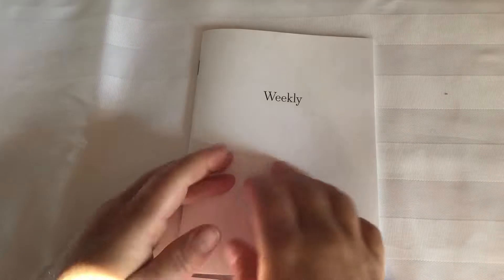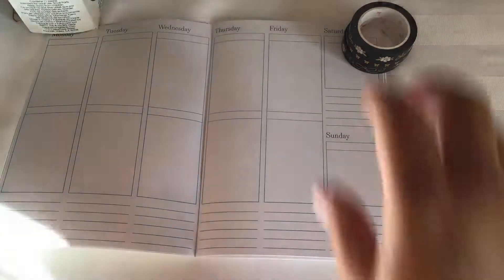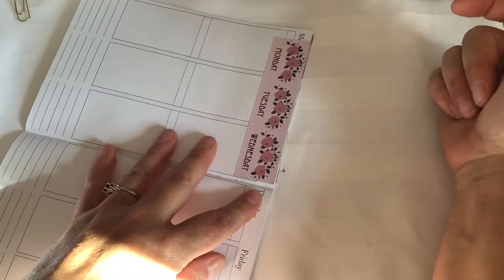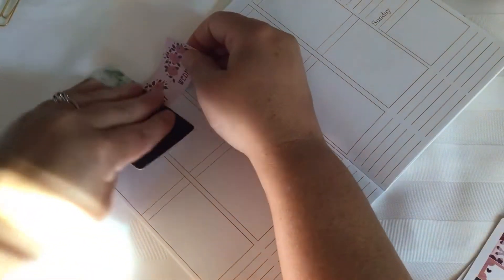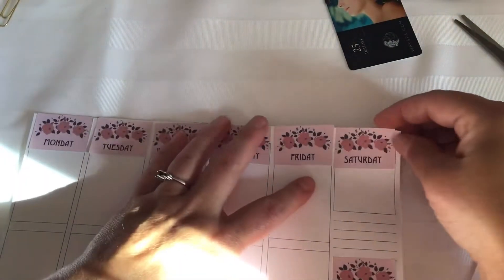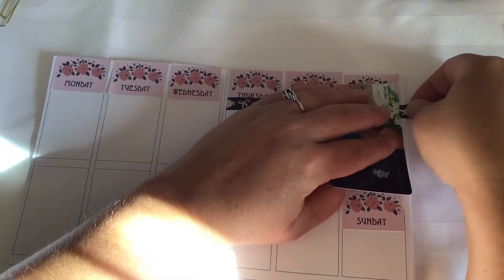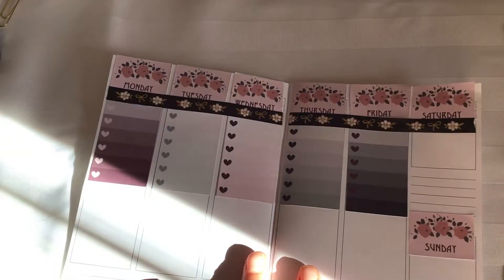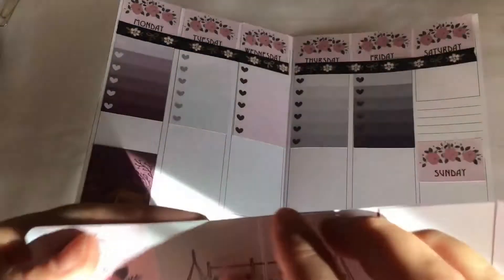Plan With Me. Featuring The Pink Room Co.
I hope you enjoy this plan with me in my Aurora and Avalon Creations B6 TN inserts using the mystery kit from the Pink Room.  I love the colour. The lighting gets interesting near the end 😊.